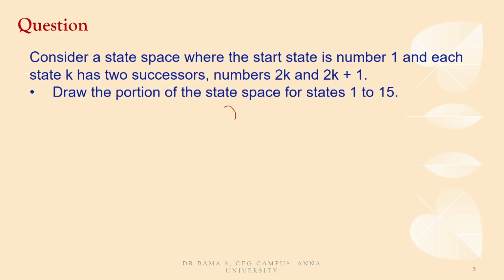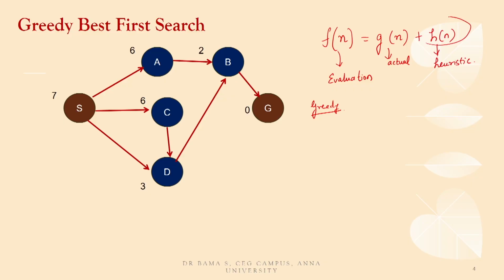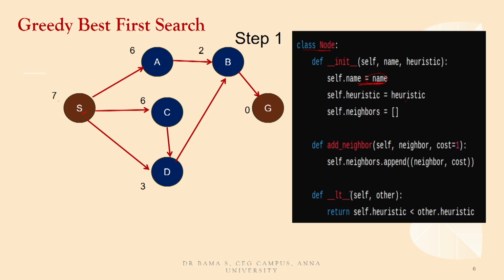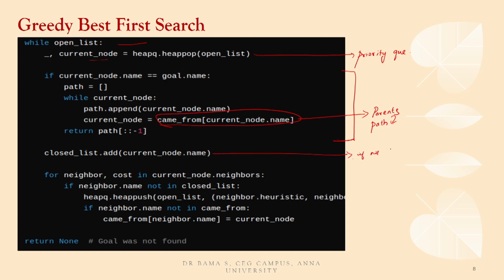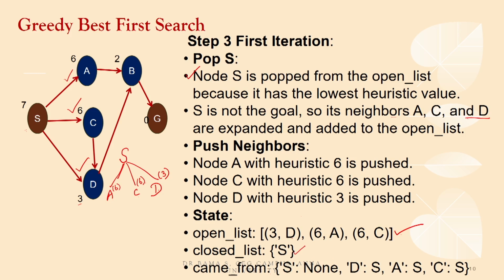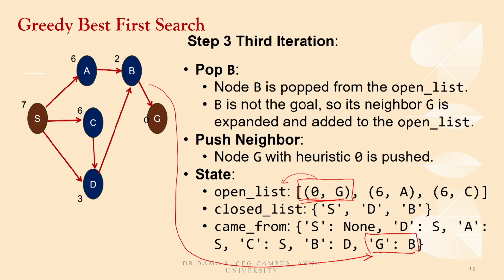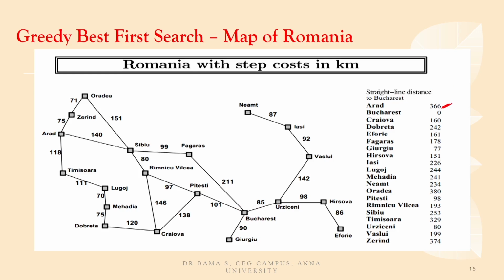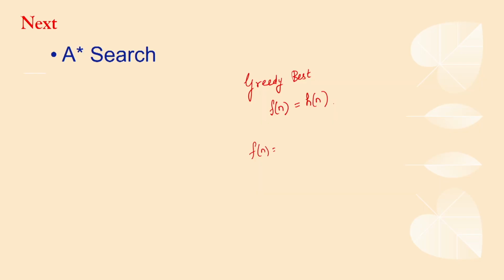AI L-23- Informed Search Greedy Best First Search